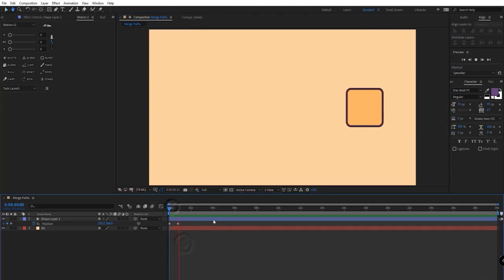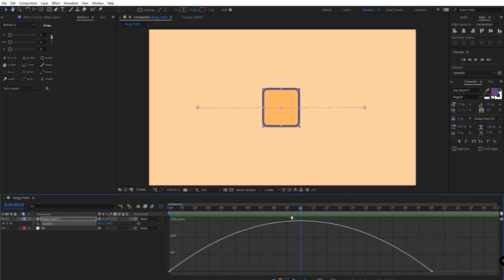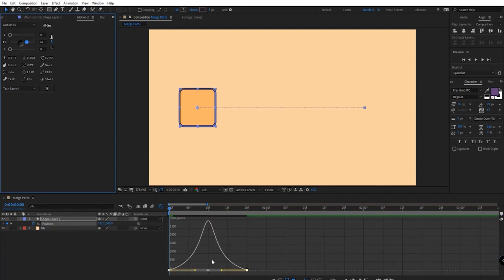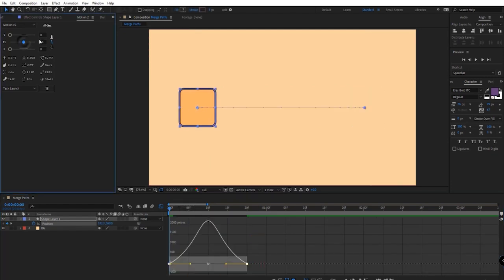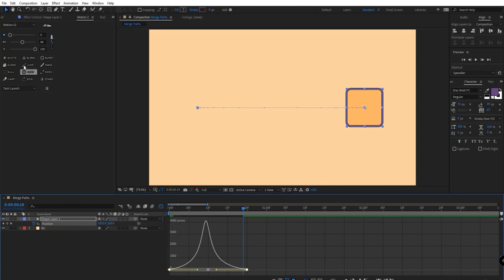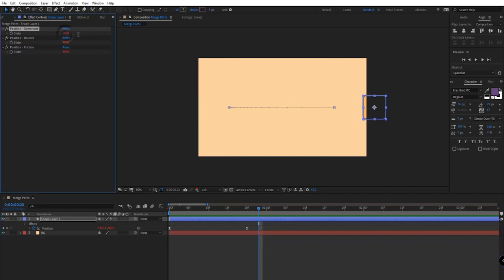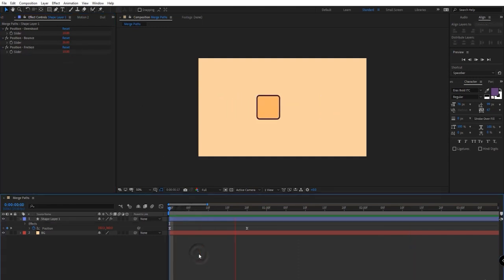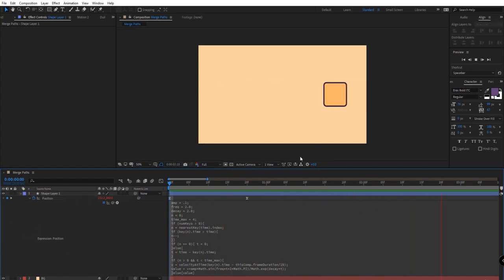How to Use the Motion Tool Script in After Effects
🚀 Welcome to 2D3DStudio, where creativity knows no bounds! 🌟 In this exclusive tutorial, we're diving deep into the realm of animation mastery with the AfterEffectsMotionToolScript. 🎬✨ Whether you're a seasoned motion designer or just starting your journey, this guide is your gateway to unlocking the full potential of your animations!

👉 What You'll Learn:

🎨 Animation Brilliance: Discover how to seamlessly integrate the MotionToolScript to elevate your animations to the next level.
    🔄 Efficiency Unleashed: Streamline your workflow as we navigate the ins and outs of this powerful script, ensuring your projects are both efficient and breathtaking.
    🌈 Smooth Transitions: Master the art of creating smooth and dynamic transitions that captivate your audience.

🔥 Why Watch?

💡 Pro Tips: Learn insider tips and tricks from industry experts at 2D3DStudio to add finesse to your animations.
    🚀 Hands-On Experience: Follow along with step-by-step instructions and real-time demonstrations to apply your newfound skills immediately.
    🌟 Inspiration Galore: Unleash your creativity with inspiration-packed examples and practical applications.

✔️ Beginners eager to dive into motion design with AfterEffects.
    🚀 Seasoned animators looking to enhance their skill set.
    🌐 Anyone passionate about creating stunning animations with ease.

Don't miss out on future animation breakthroughs and tutorials that will elevate your work!

✨ Join the Animation Revolution! 🌟